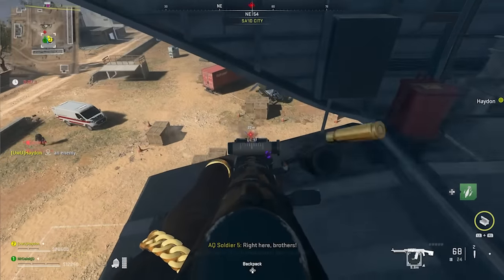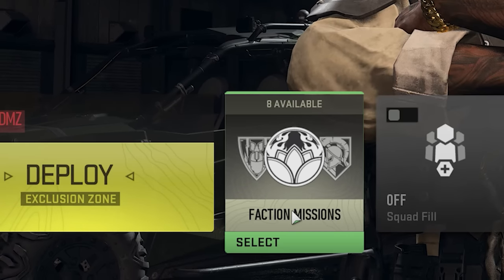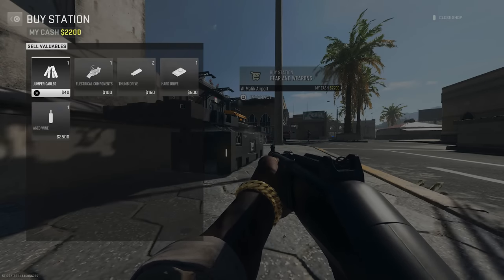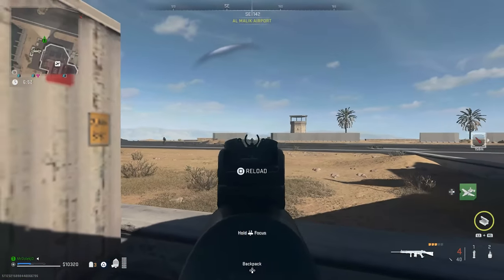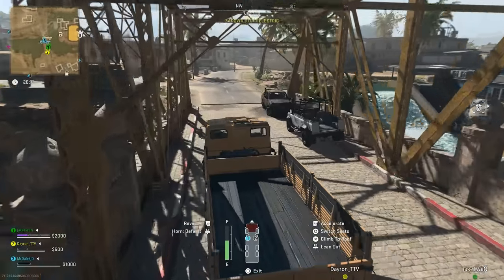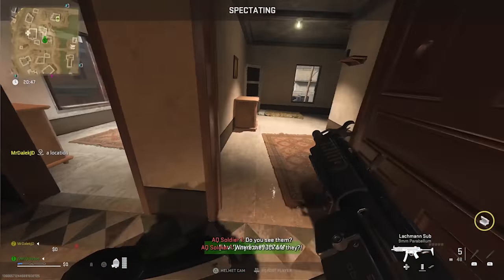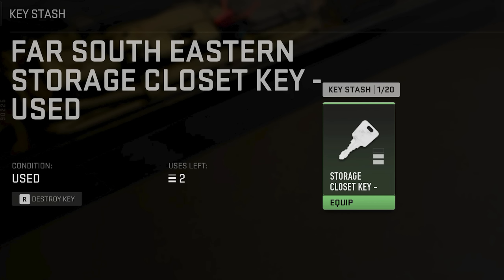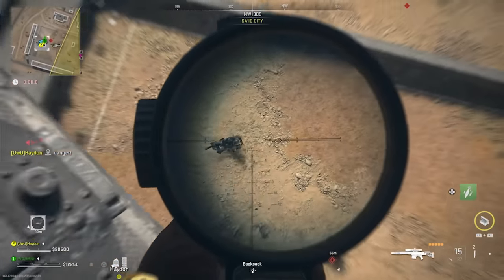MW2 "DMZ" ULTIMATE BEGINNERS GUIDE: EVERYTHING EXPLAINED! (How To Play DMZ)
MODERN WARFARE 2 "DMZ" BEGINNERS GUIDE: How to Play DMZ Explained.

Modern Warfare II's DMZ can be a daunting one, so this DMZ Beginners Guide goes over absolutely everything you'll need to be able to jump into DMZ and confidently start playing and learning all the systems, completing all the missions and making the most of the mode. This is MW2 DMZ Explained, with a full MW2 DMZ Guide explaining How To Play DMZ. DMZ is Call of Duty's newest Extraction Shooter mode, with a lot of hardcore elements that are not obvious/easy upon first playthroughs. This Modern Warfare 2 DMZ Guide should hopefully make things a lot simpler and easier to understand for you! I hope you enjoy!

- MrDalekJD

Timestamps:
0:00 - The Beginners Guide to DMZ
0:16 - How Insured Weapons Work
0:51 - Contraband Stash Explained
1:16 - What Do You Lose When You Die in DMZ?
1:42 - How To Reduce Your Insured Weapon Cooldown
2:09 - An Overview of your DMZ Loadout
2:42 - The MAIN Focus of DMZ: Faction Missions
3:16 - A Good Beginning DMZ Objective To Build Your Loadout For Future Games
8:26 - How To Exfil & Take Your Stash With You
9:35 - Explaining What Happens After Successful Exfils
10:03 - Advanced DMZ Objectives Explained: Strongholds
11:00 - Advanced DMZ Objectives Explained: Easy Chemist Guide (M13 Unlock)
12:50 - Advanced DMZ Objectives Explained: Rare Weapon Case
15:31 - Contracts Explained
17:33 - Risk and Reward Against REAL PLAYERS
18:38 - What Happens If You Exfil AFTER The Timer Has Ended?
19:07 - Closing Thoughts